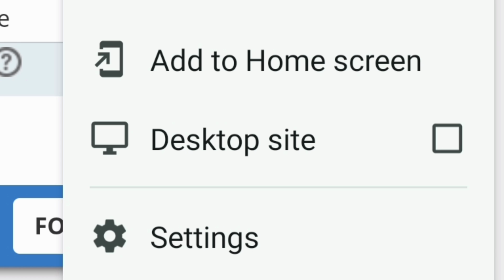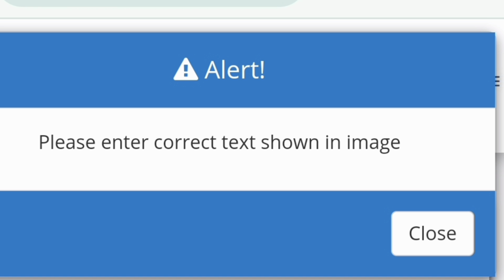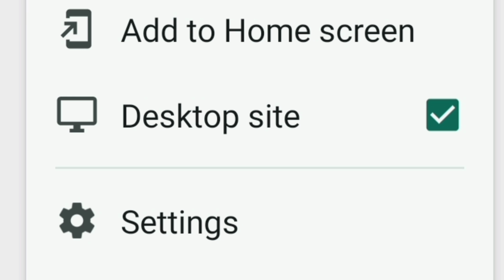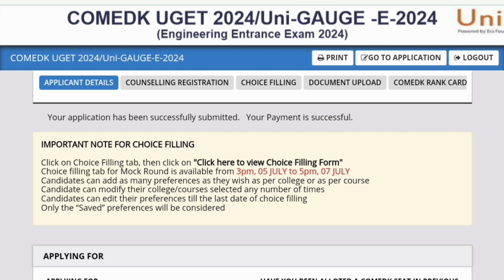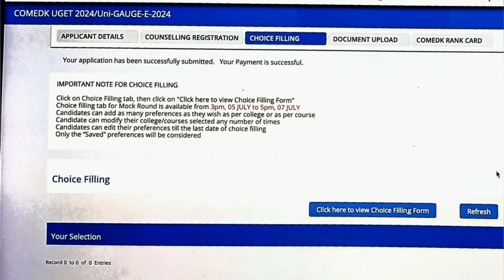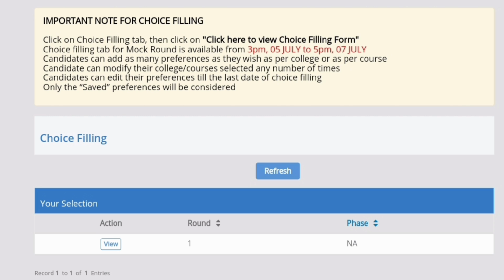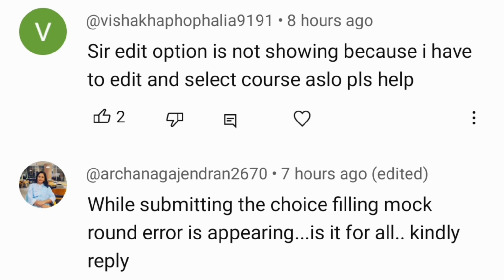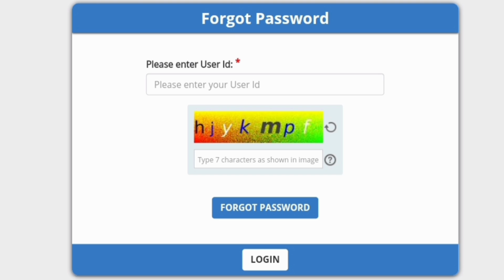Comedk choice filling 2025|Comedk counselling 2025|Comedk Option Entry|Comedk cutoff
Comedk Counselling 2025|Comedk choice filling|Comedk 2025|Comedk cutoff 2025|KCET|Comed updates 2025

Comedk seat matrix 2025, Comedk 2025 seat matrix, Comedk choice filling order, Comedk round 1 cutoff 2025, Comedk cutoff 2025 round 1, Comedk cutoff 2025 Round 3,

comedk 2025, comedk counselling 2025, comedk counselling, comedk counselling process, comedk counselling procedure, comedk counselling process 2025, comedk 2025 counselling process, comedk colleges

comedk choice filling 2025, comedk cutoff 2025, comedk 2025 mock round choice filling, comedk 2025 counselling process, comedk choice filling 2024, choice filling guide comedk,  comedk choice filling process

Comedk 2025 fees structure|Comedk college fees structure|Comedk counselling|Comedk rank vs college
Comedk 2025 fee details|Comedk colleges fees structure|Comedk counselling 2025|Comedk choice filling

best engineering colleges through comedk, comedk colleges at low rank
 top 10 colleges under comedk
comedk top 10 colleges for engineering
top engineering colleges in karnataka,
comedk counselling,
rank vs college comedk
comedk cutoff, comedk cutoffs